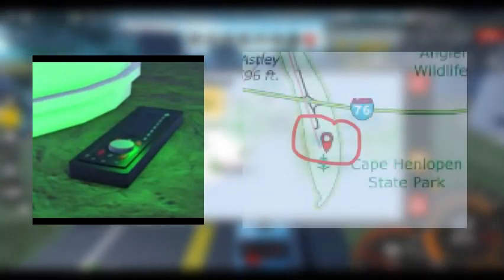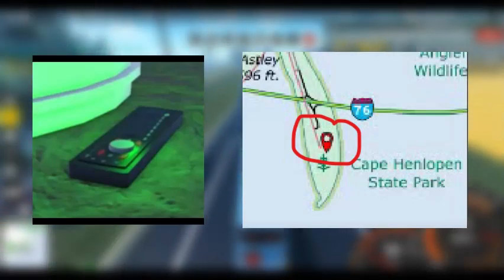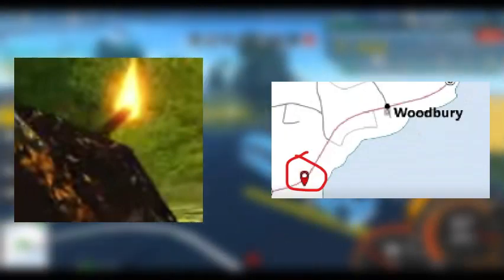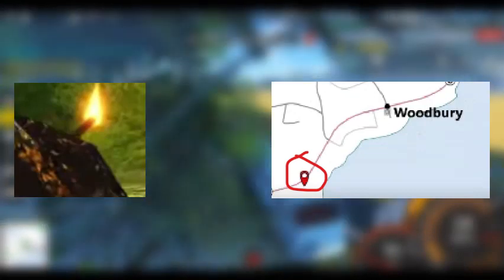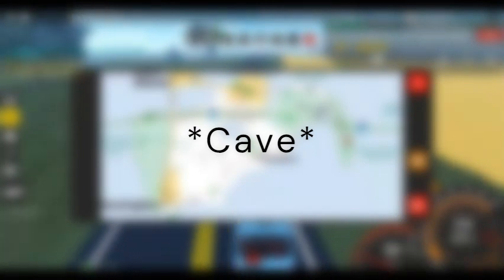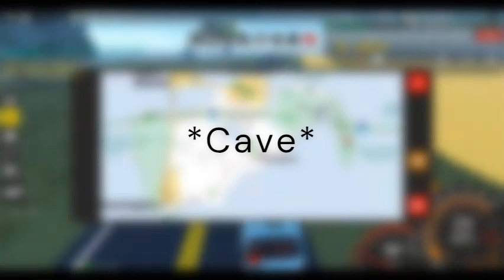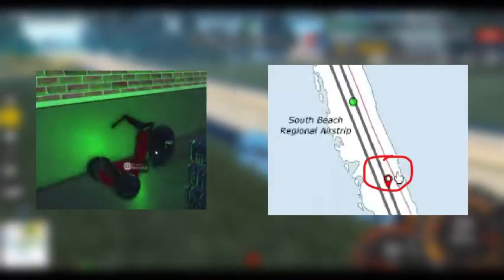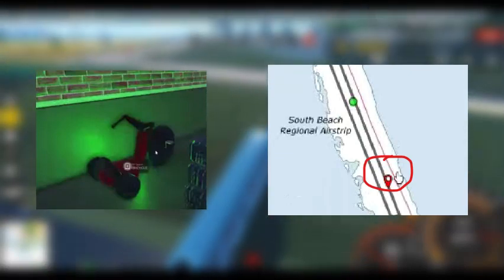How to get the Car Radio Ski Mask- Tutorial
I hope this video will help u guys😊💖

If this video get to 5 LIKES ! ill do part 2 !